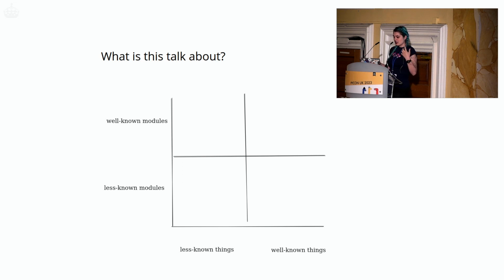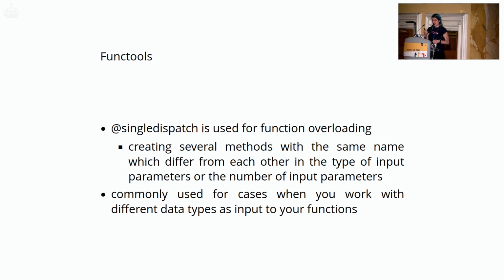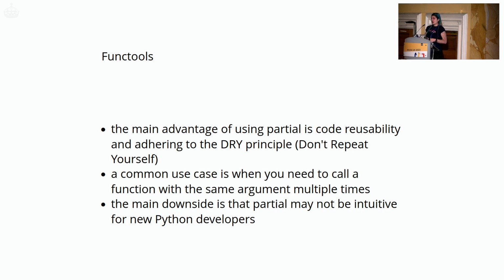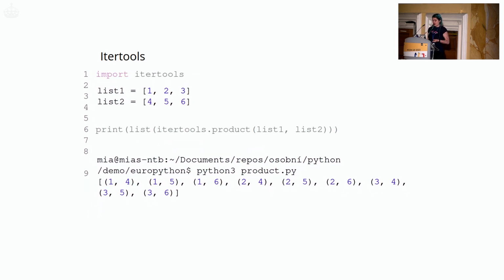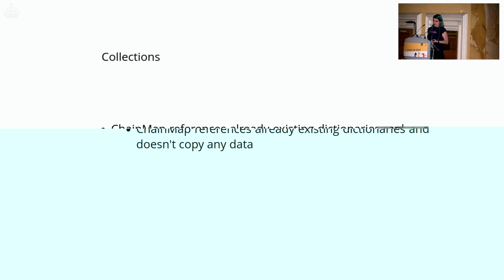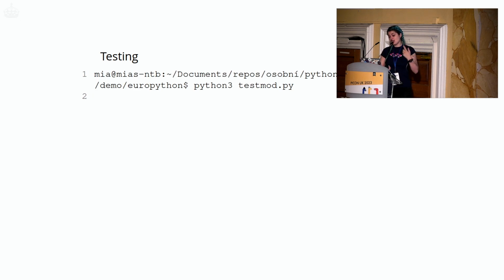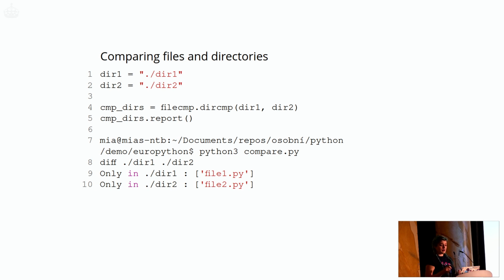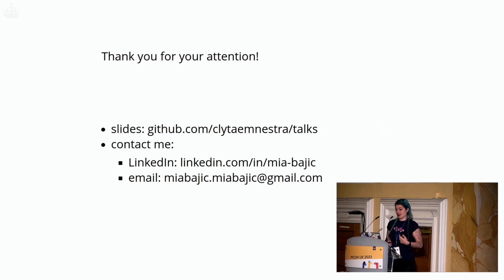The Standard Library Tour: Mia Bajić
Tired of complex code? Python's standard library has tools to simplify your tasks! Join us for a tour of the standard library where we'll dive into less-known modules that do well-known things and well-known modules that do less-known things.

The Standard Library Tour is designed to provide attendees with an understanding of Python's standard library less known features. Have you ever found yourself writing complex code only to discover that Python has tools available within its library that could have made your job easier? Then this talk is for you!

The outline of the talk:
* Basic information about the library
* Well-known modules which do less-known things
* functools less-known features: @singledispatch, partial(), @cache
* itertools less-known features: product(), filterfalse(), zip_longest()
* collections less-known features: ChainMap, defaultdict
* Less-known modules which do well-known things
* doctest for testing: testmod()
* Difflib & Filecmp for comparison: Difflib.SequenceMatcher, Filecmp.cmpfiles()
* contextlib for tasks involving the with statement: @contextmanager, @asynccontextmanager

By attending this session, you'll gain a deeper understanding of Python's standard library and you'll discover the "unknown unknowns" - tools that you may not even know exist within Python's standard library. By becoming familiar with the library and all of its capabilities, you'll be better equipped to solve problems and build applications more efficiently, without reinventing the wheel. You'll also receive recommendations on where to find additional resources and information so you can continue learning and exploring Python's tools after the conference has ended.

I am a software engineer based in Prague, Czech Republic with over five years of experience in the IT industry. I currently work at Ataccama, a Canadian-Czech company, where I contribute to the development of a business intelligence tool that helps users create engaging data stories and explain complex data phenomena.